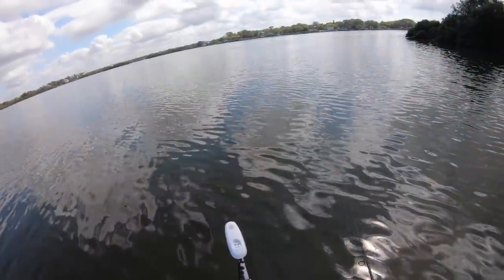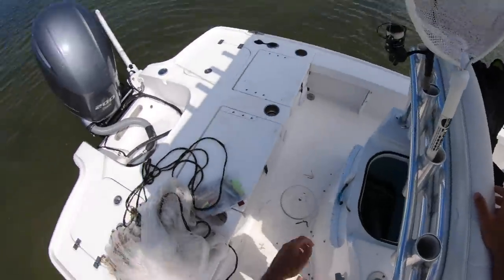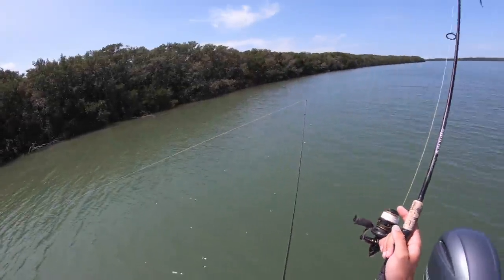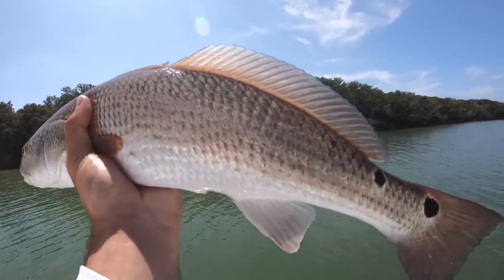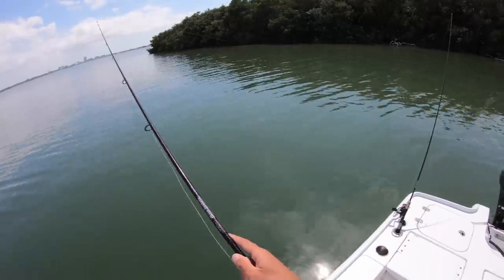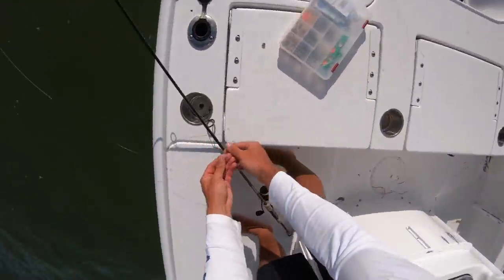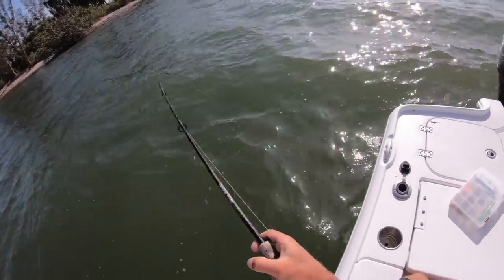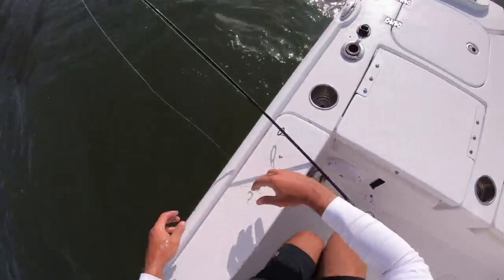Redfish Fishing with Cut Bait (Fresh Mullet)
In this video, I caught mullet using a cast net to then use as cut bait to catch redfish just north of Tampa Bay, Florida. I show you the rig that I use for bottom fishing, along with where I like to target redfish with cut bait. I end up catching a couple good redfish and some by-catch like sharks, stingrays and a surprise speckled trout.

Gear:

20# braid
Penn Clash 3000
St. Croix Mojo Inshore 7' 6" Medium-Lite
15# braid
2' of 25# leader
2/0 circle hook
Cut mullet

55-210mm F4.5-6.3 Lens
Camera SmallRig Cage